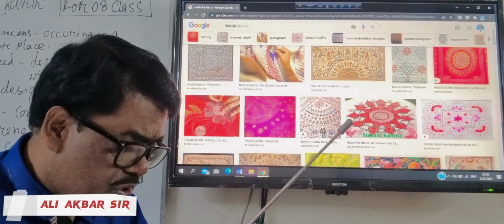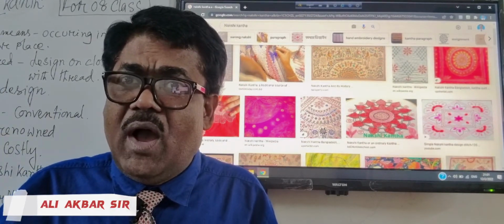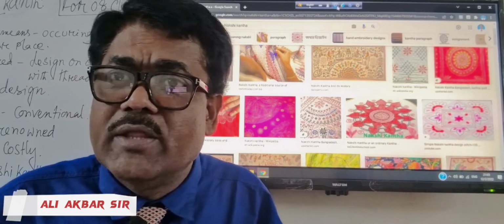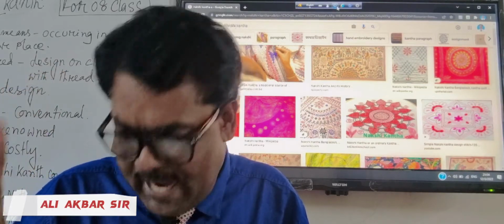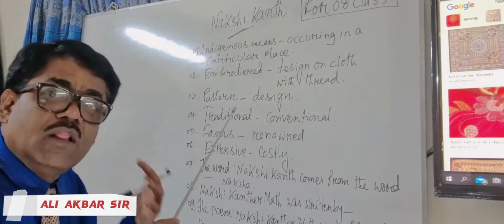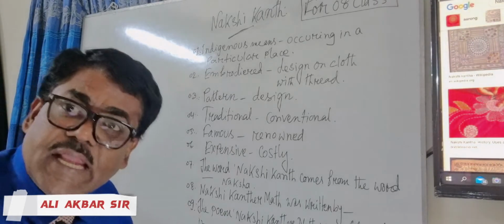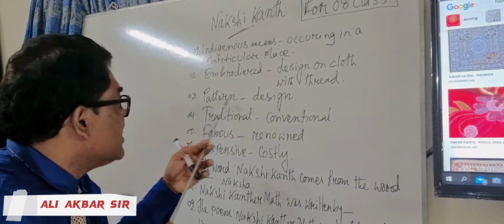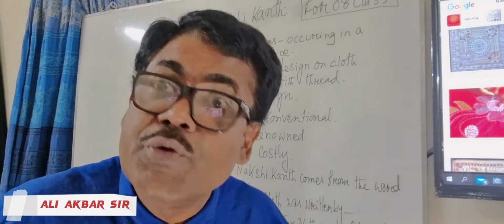English 1st paper on Nakshi kantha.Presented by Ali Akbar sir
Lesson Nakshi kantha/  unit 01, Lesson 2
for class 08. JSC or JDC